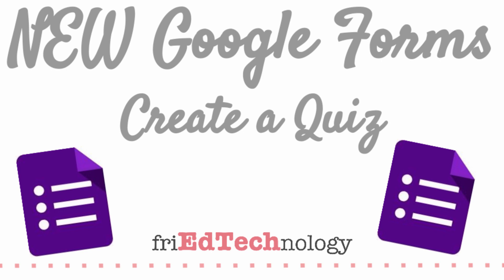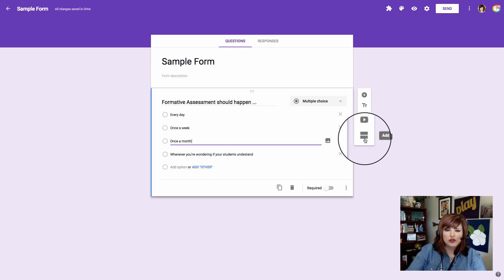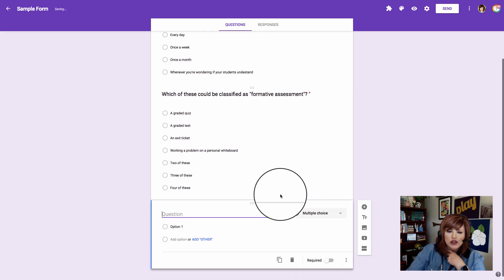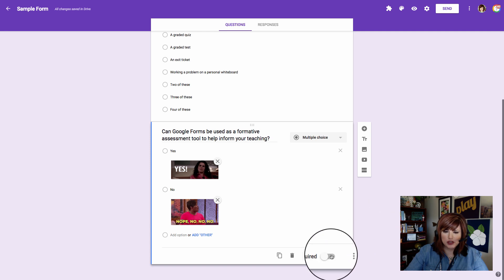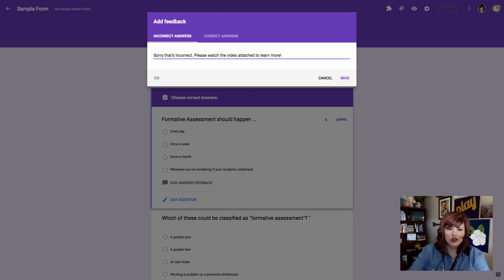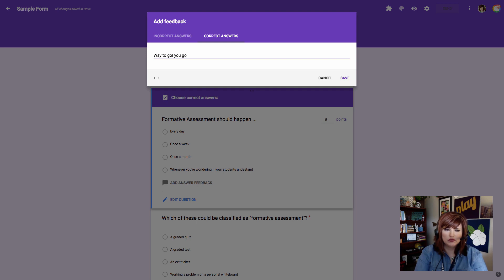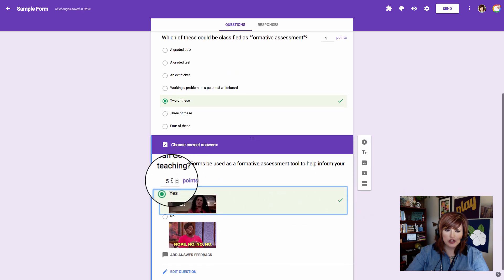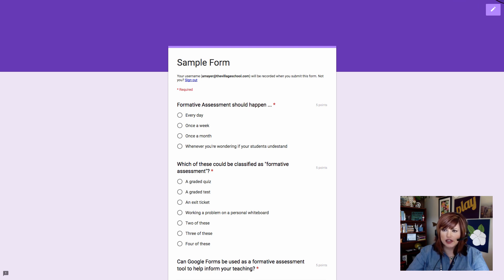Create a Quiz with Google Forms, Add Picture Answer Choices, Add Feedback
Learn how to create a quiz using the new Google forms quiz feature and add pictures as answer choices